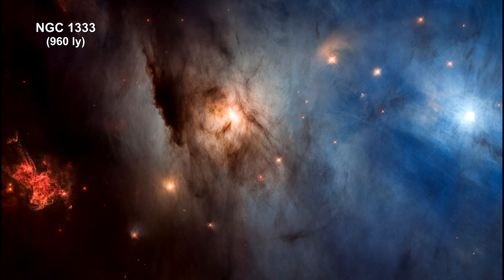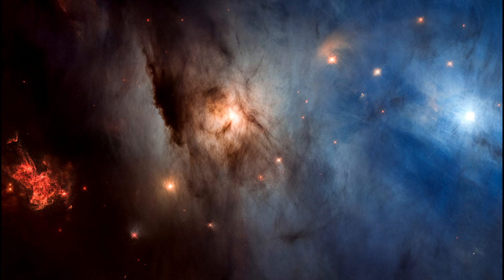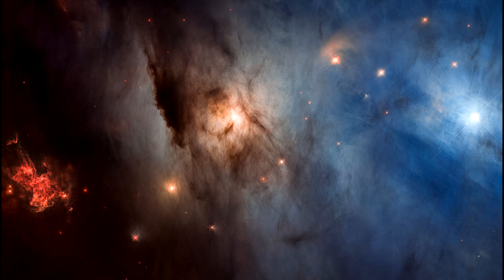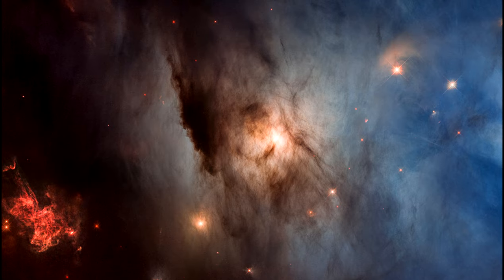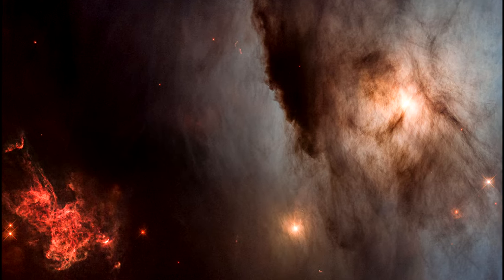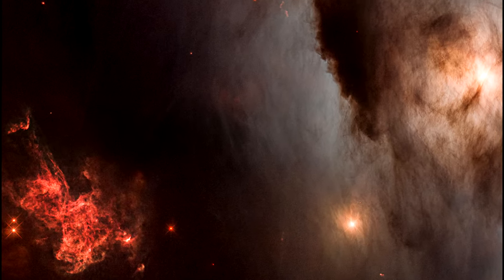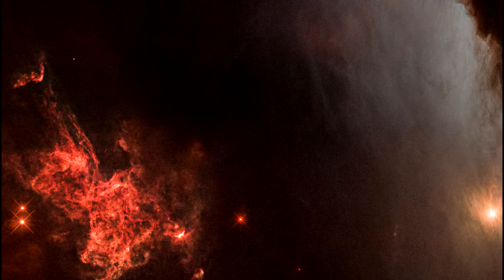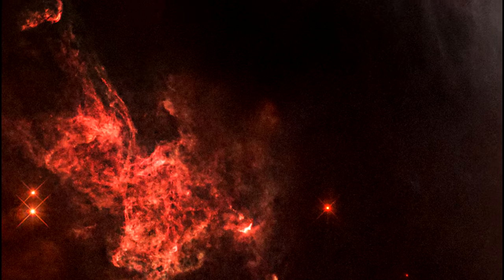Classroom Aid - NGC 1333